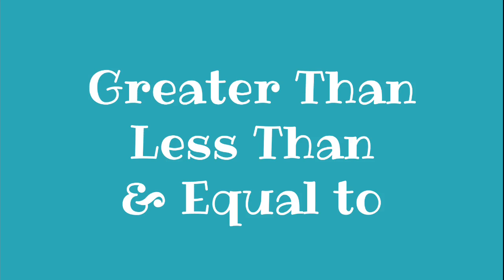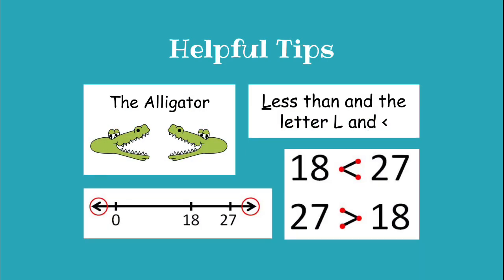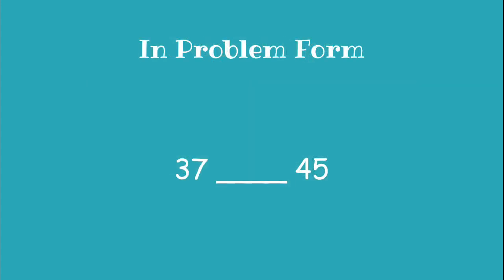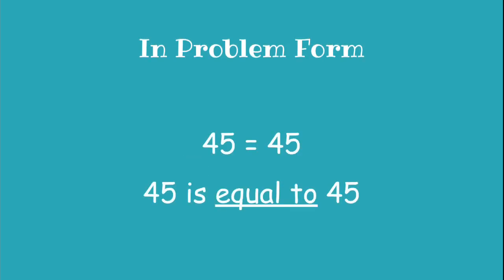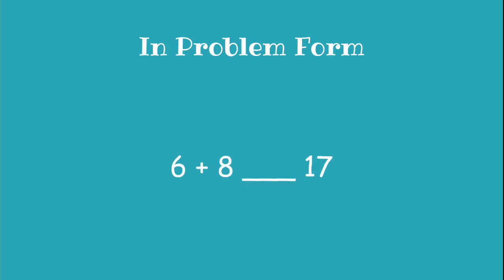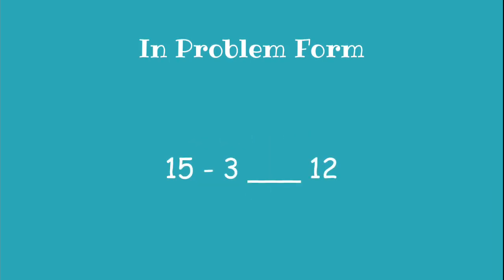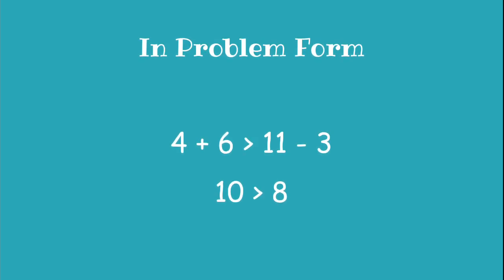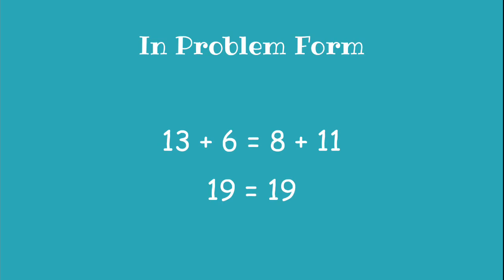Greater Than, Less Than, and Equal to